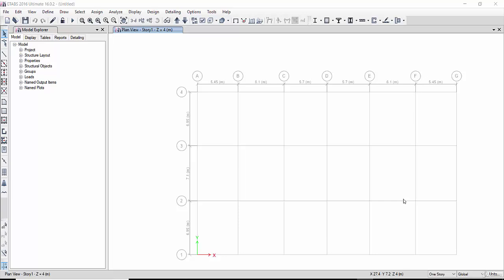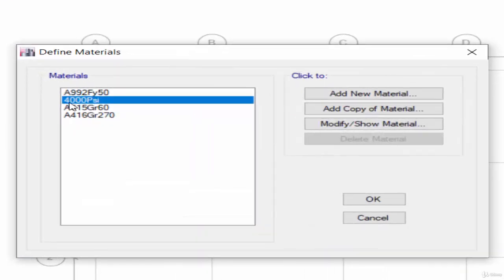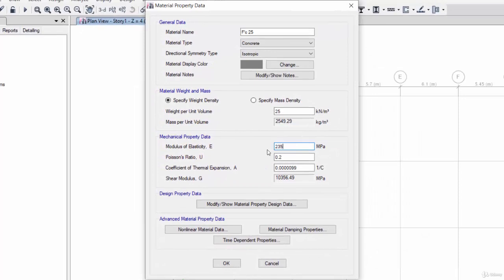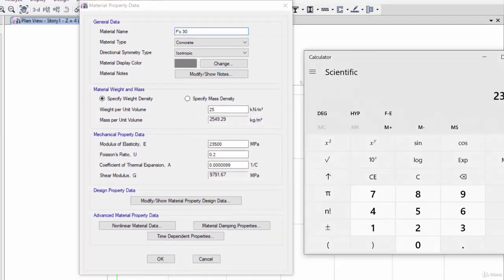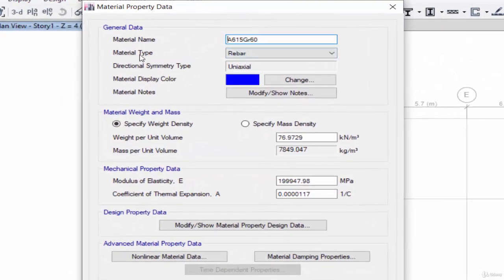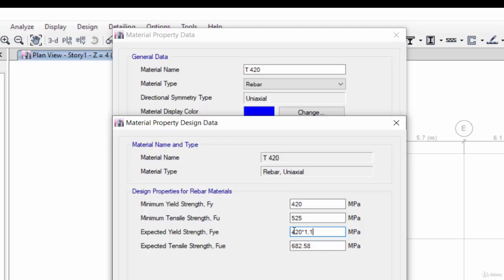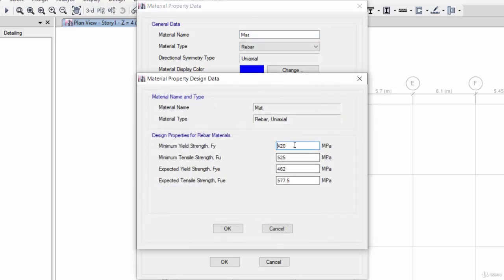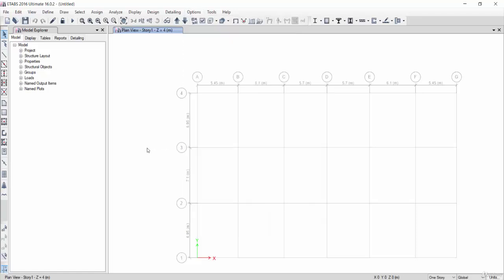10 Define Materials